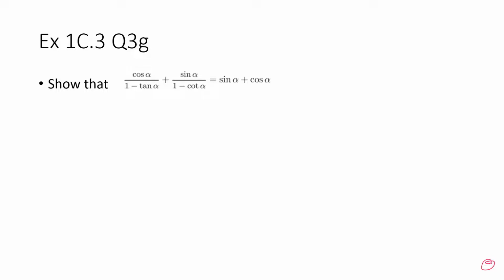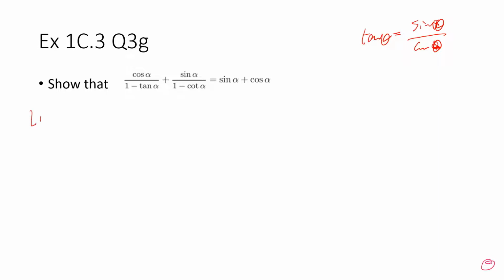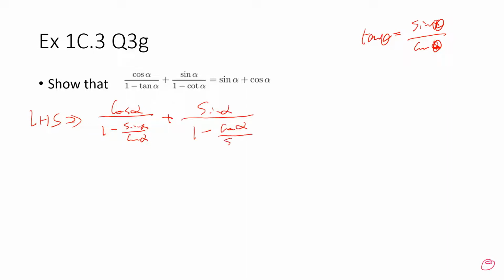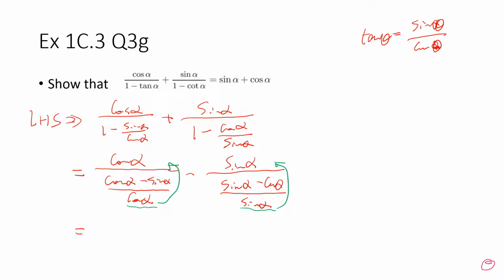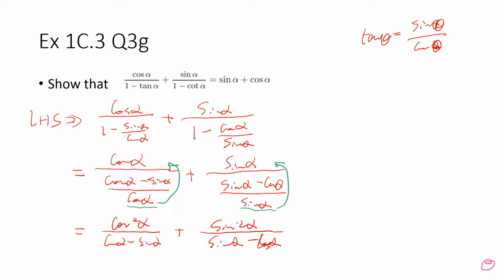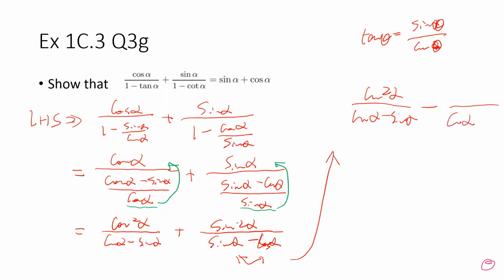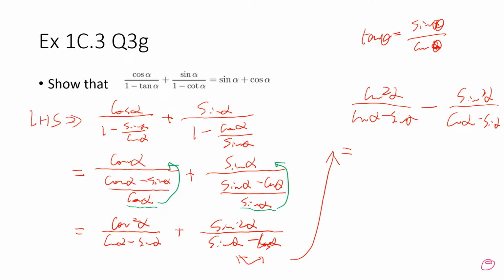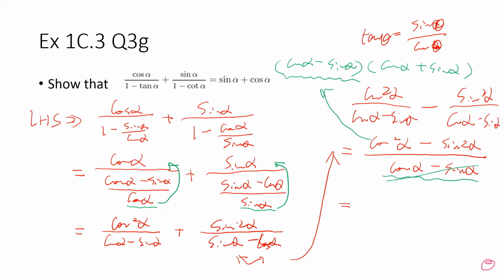Ex1C 3 Q3g (Walkthrough)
Haese AA HL Ex1C.3 Q3g